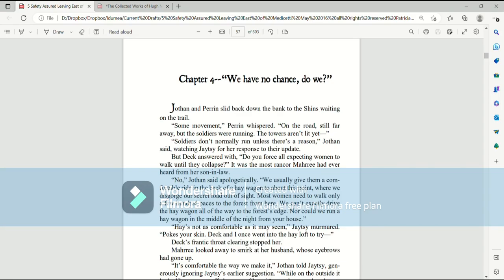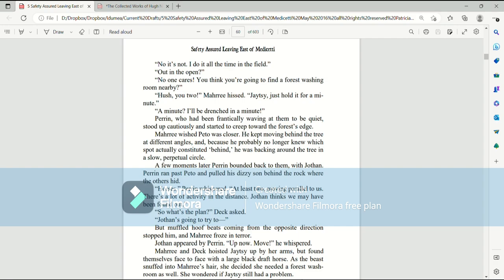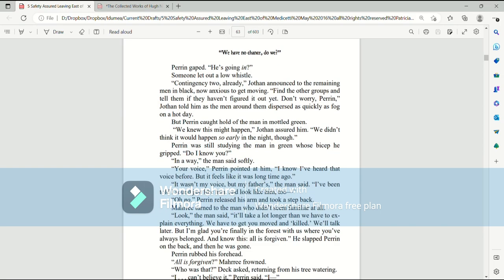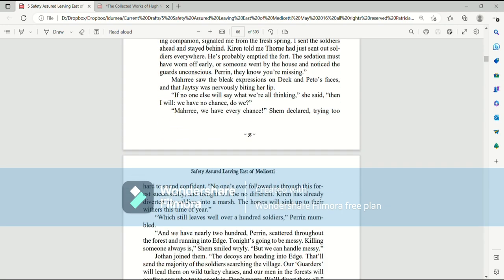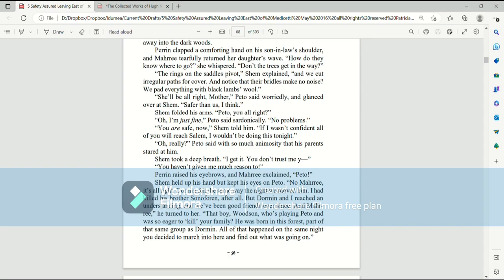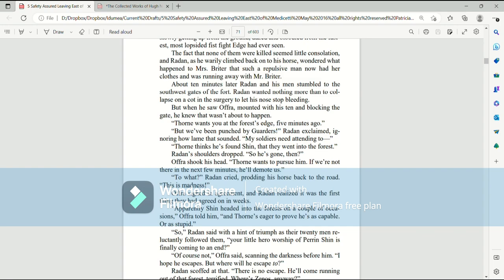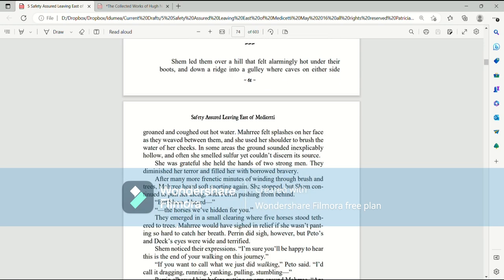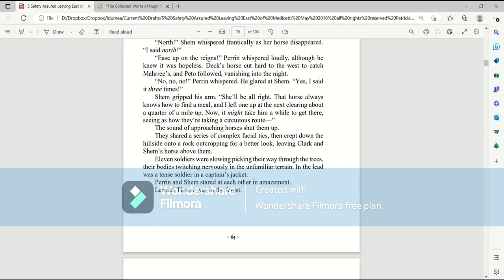Audiobook: Book 5, Chapter 4--"Salem: Safety Assured Leaving East of Medicetti"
I've spend many vacations in Yellowstone National Park--my most favorite place in the world--and analyzed the terrain to know exactly what the Shins would be facing in this chapter.
But I promise I never left the boardwalks and tested any of this myself!

Here you can also find .pdf copies of my books. Yes, I actually do just give them away. I feel they were freely shared with me by the Creator, and He wants me to share them freely with everyone else
Here's book 5 on Amazon